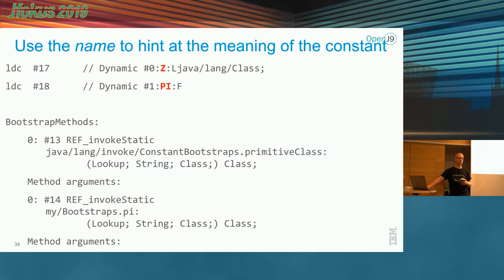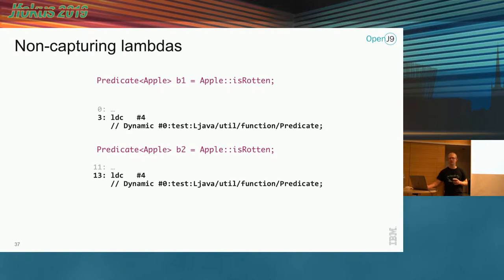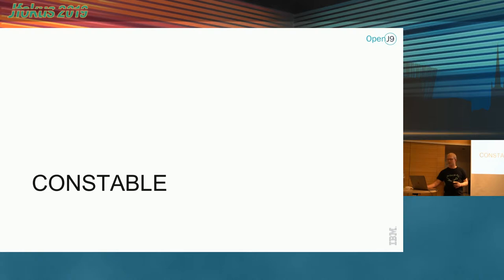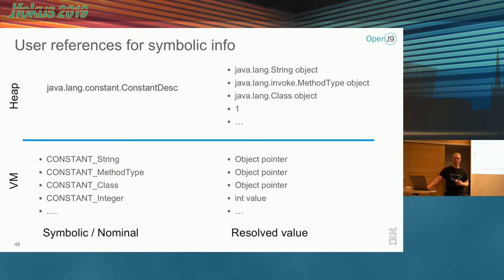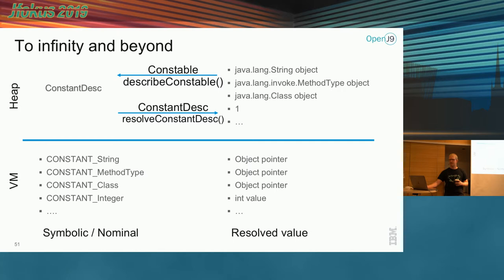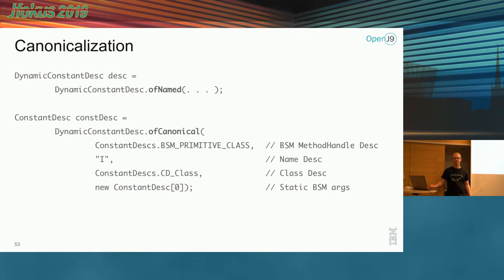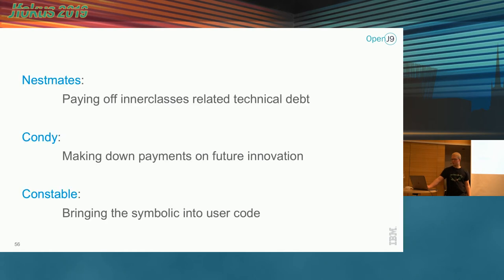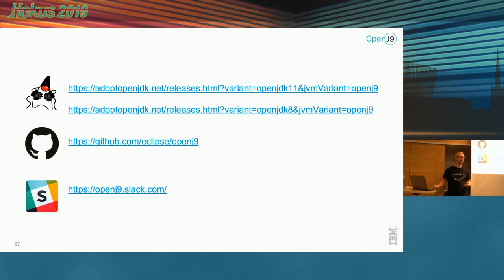Condy? NestMates? Constable Part II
New JDK release, new JVM features. Interested in whats changed in the JVM? Learn why ConstantDynamic (Condy) and NestMates are essential JVM features to enable Javas continued evolution. Come to this session to learn whats changed in the JVM in JDK11 & JDK12 and why you should care.